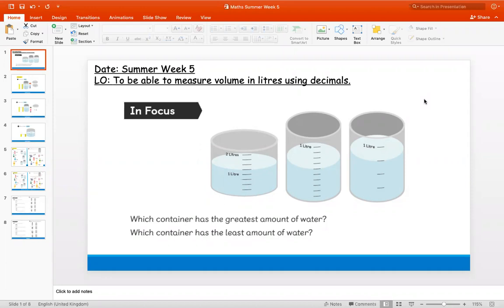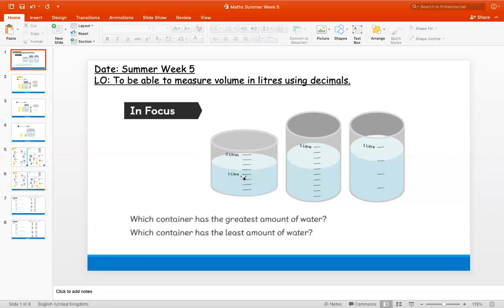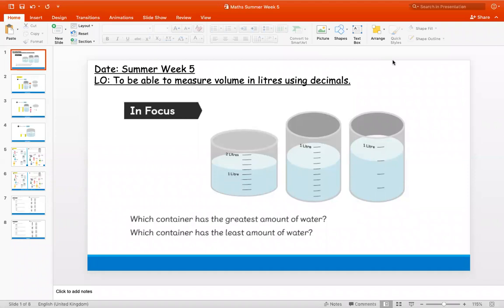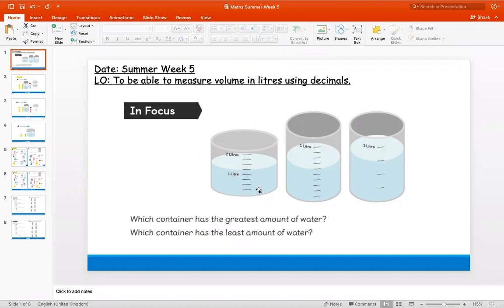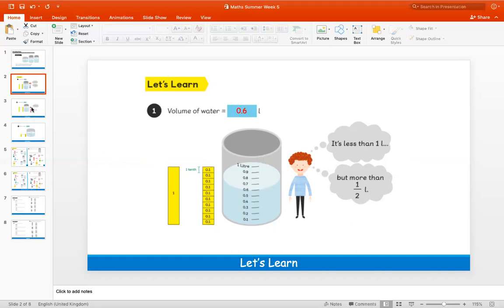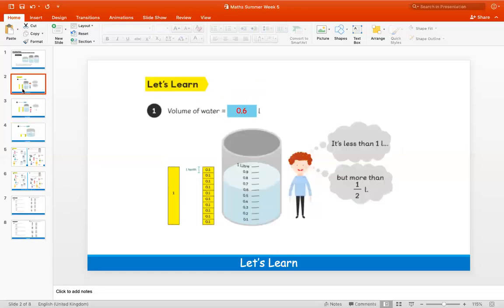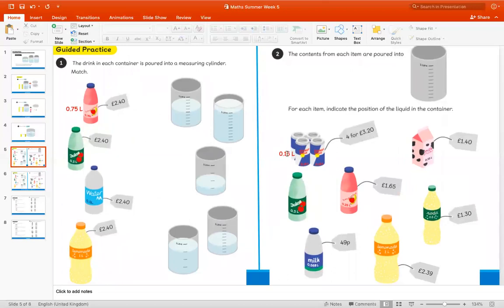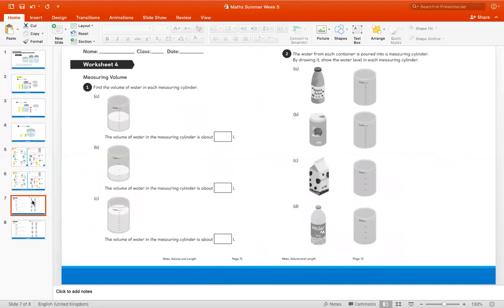ECS Primary - Y4 Maths Summer Week 5